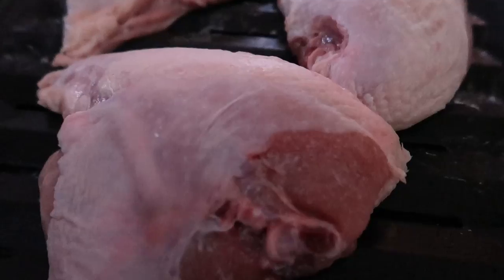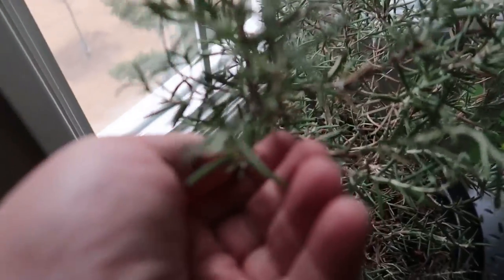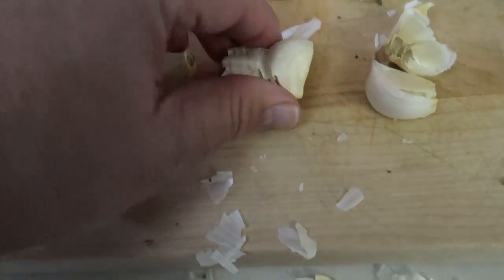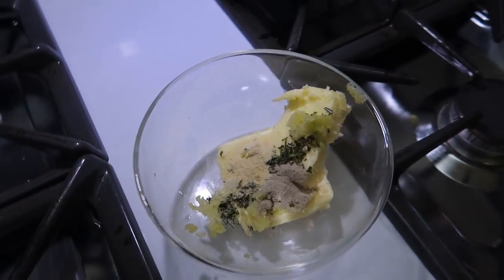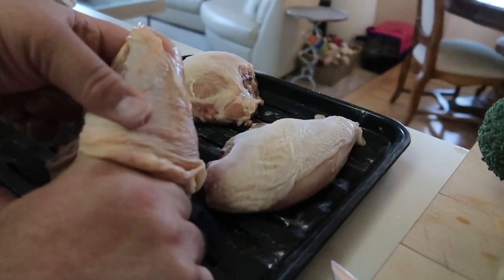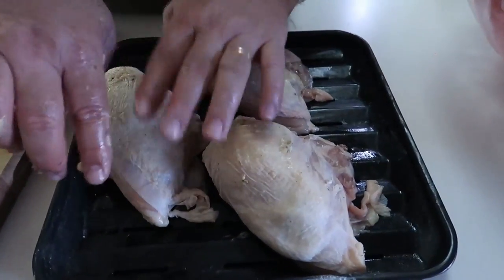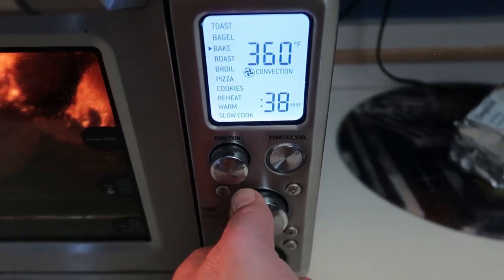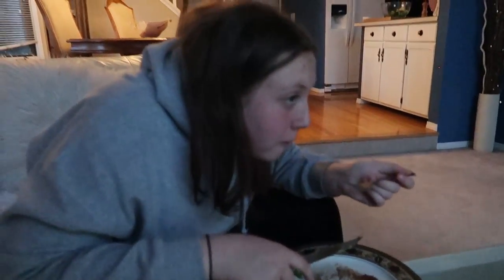Amazing Keto Chicken | Breasts Stuffed with Butter | Low Carb | The Best Chicken Breasts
How's it going everybody? !

I have a new Keto low carb recipe for you today.
This my take on a classic french technique.
You simply make a compound butter and put it under the skin of the chicken breasts. The result is a super juicy chicken breast that is moist and delicious and a crispy and super tasty skin. The protein is about a zero carb recipe. I like to serve this with a simple fresh steamed vegetables like Broccoli, Cauliflower or Brussel sprouts.
Lots of very nutritionally rich foods that are simple delicious and each to make.

Chrispy Chicken (TM) (LOL)

3 Bone in Skin on Chicken Breasts
1/3 cup of butter
3 or 4 cloves of Garlic
Fresh sprig of Rosemary - Washed, trimmed and minced.
1/4 tsp White Pepper
1/4 cracked Black Pepper
3 tsp or more of Silk Road Spice All Purpose Blend
1/4 tsp of Onion Powder
2 or 3 tsp of Baking Powder (This will be salty so no extra salt is needed)

Wash and Dry Chicken breast and set on a baking tray.
Gently sprinkle a very light dusting of baking powder evenly over the chicken skin.
Let site for 30 or 40 mins.
Measure approximately 1/3 of a cup of butter into small mixing bowl.
Using a garlic press , crush garlic into the butter.
Add remain ingredients to the butter and mix with a fork.
Using a silicone spatula scrape the bowl clean while forming a ball of the butter mixture. Divide the butter into 1/3's.
With the pointy part of the breast facing away from you. Carefully lift a small section of the chicken skin away from the breast meat and making an opening big enough for your index finger. Then reach in with you finger separating the skin from the flesh while forming a pocket. Take care to not poke your finger through the skin.
Take a portion of butter an push it through the finger sized opening ensuring the butter is evenly distributed.
Place skin site up on baking tray.
Rub any remaining butter from the bowl onto the skin and sprinkle with fresh black pepper and more Silk Road Spice Merchants All Purpose Blend.
After preheating my small convection oven to 420 f I set the timer for 12 Minutes. (Turn Convection Fan on if you have that option)
After 12 minutes without opening the oven drop the temp to 350 F.
After 15 minutes test if the chicken is safely cooked by using a good instant read meat thermometer the thickest part should read 160F.
Let the breasts rest for at least 6 minutes and service with your favorite low carb steamed vegetable.

I just really , really , really love their stuff.

The Holy Moly Logo was designed and provided by Kenneth Dittenber Thank you Kenneth

Camera Canon G7x Mark II

GoPro Hero5 Black

Mini Tripod Fanasean Octopus

CanadianStudio Pro 1000W Photography Softbox Light Lighting Kit Photo Equipment Soft Studio Light Softbox 20"X28"

Anker USB 3.0 Card Reader 8-in-1 for SDXC, SDHC, SD, MMC, RS-MMC, Micro SDXC, Micro SD, Micro SDHC Card, Support UHS-I Cards

Lenovo ThinkCentre M910q Tiny Desktop 10MV000NUS - Intel Core i5-7500T Processor, 8GB RAM, 256GB PCIe SSD, Windows 10 Pro

Seagate Backup Plus Slim Portable Hard Drive